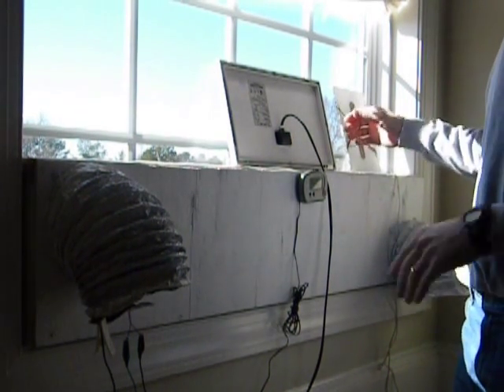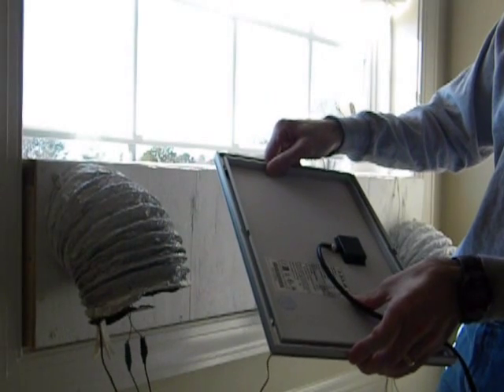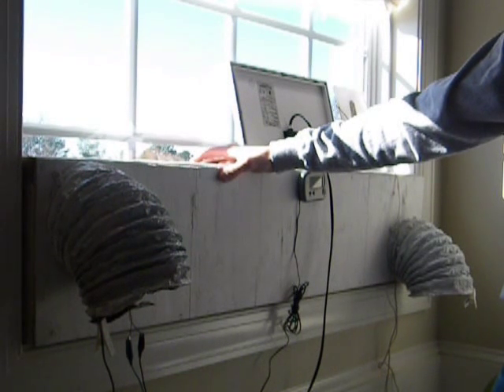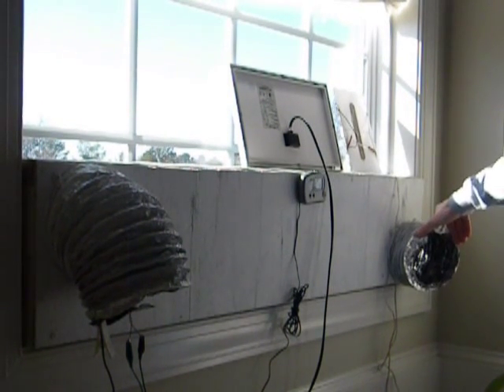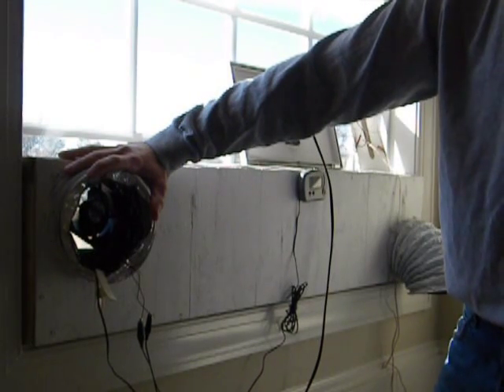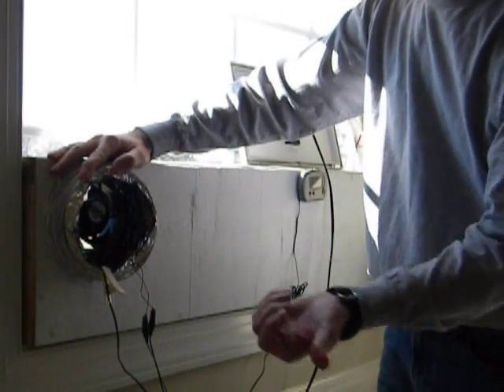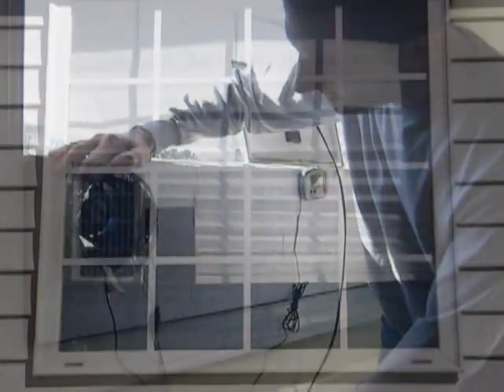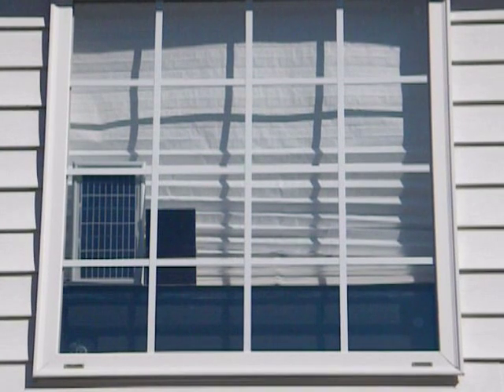robertsmith3 contest solar panel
I entered a contest and won a 12 volt, 5 watt solar panel from robertsmith3. He has this contest every month for a free solar panel. This is the panel and how I used it.